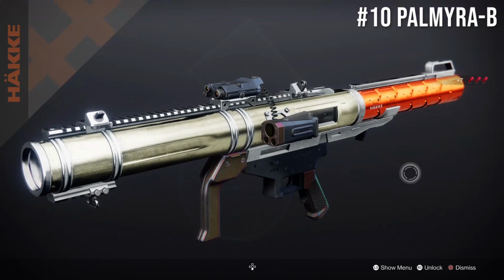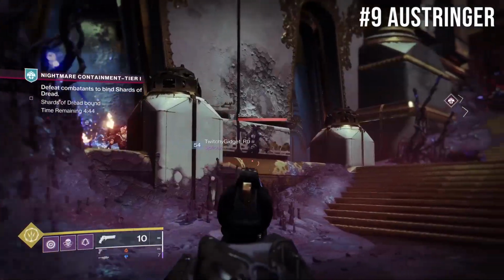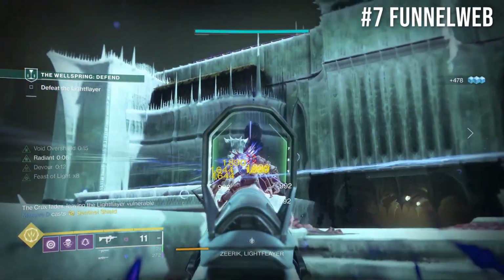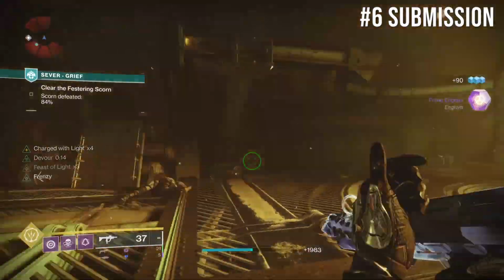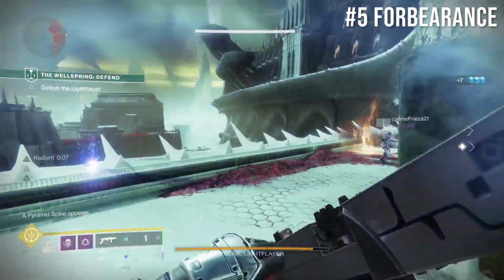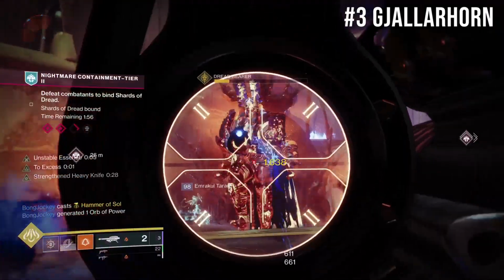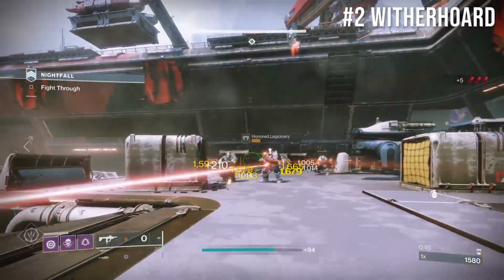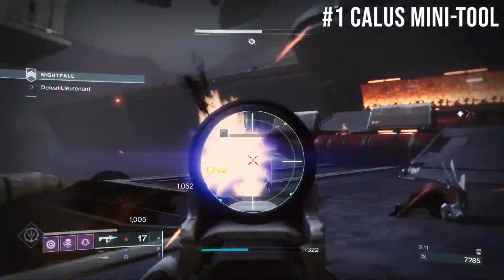Top 10 Best Weapons for Destiny 2 this Season | Season of the Haunted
In this video I will show you the top 10 most popular weapons in Destiny 2 this season. These weapons are what most players are using and are definitely meta for a reason. I will show you what weapons people are using the most, what rolls to keep an eye out for along, with where you can even get some of these weapons for yourself. This top 10 countdown is for the top 10 PvE weapons in Destiny 2 in season of the haunted.

Vankyo Wireless Earbuds
Astro A10 Headset
Sony PS4 Camera
Remap Kit for PS4 Controller
Blue Snowball Microphone